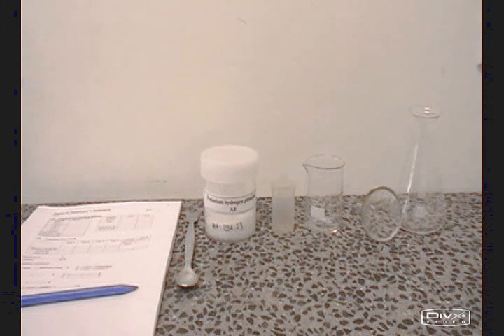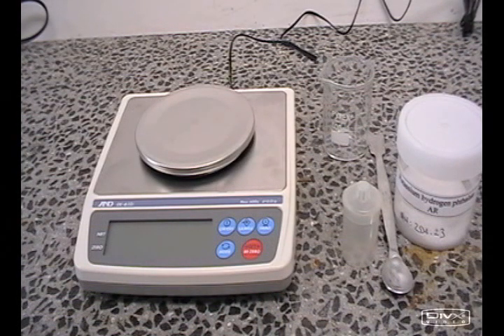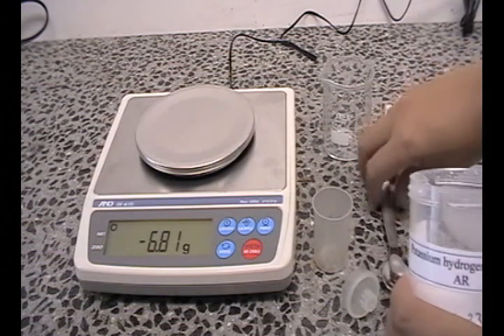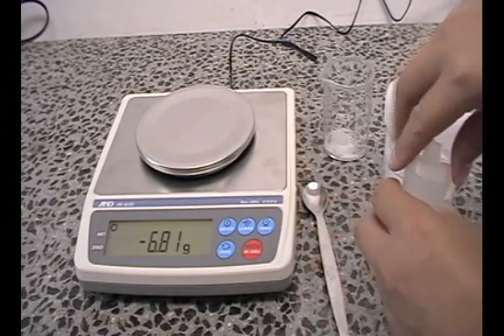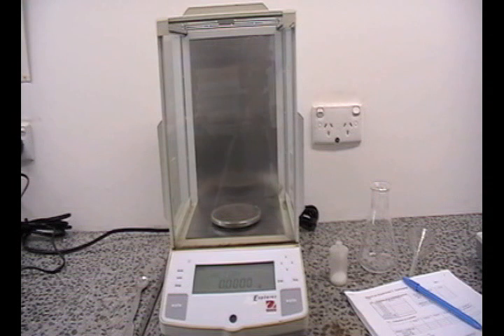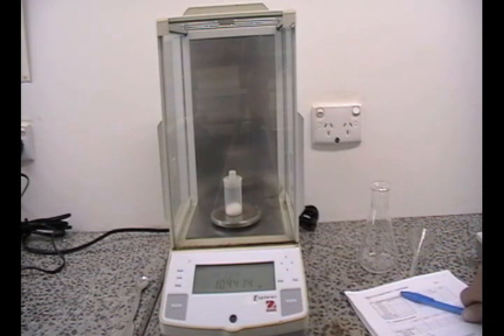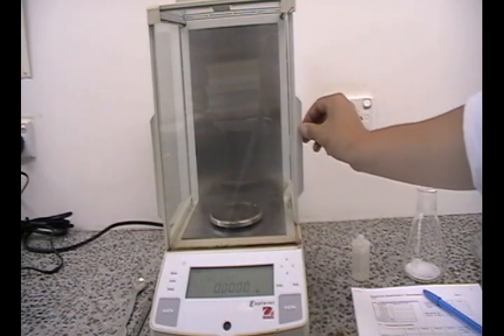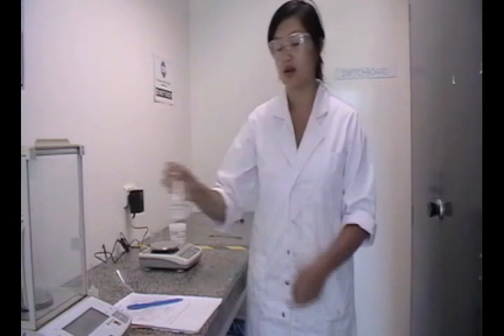Weighing by difference.avi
Chemistry 1A - Basic techniques, weighing by difference